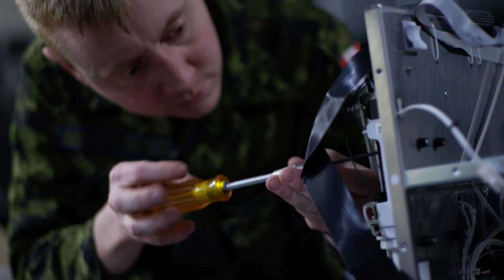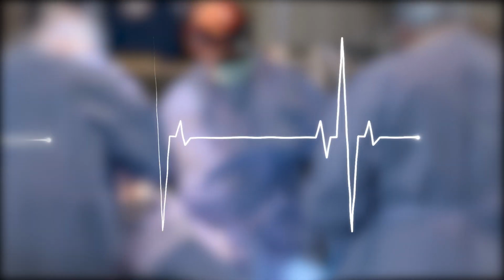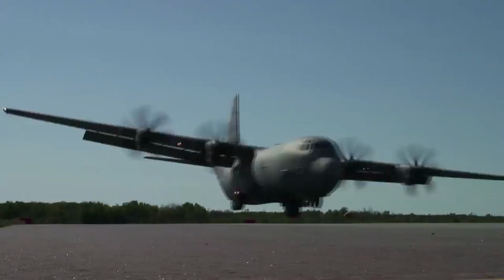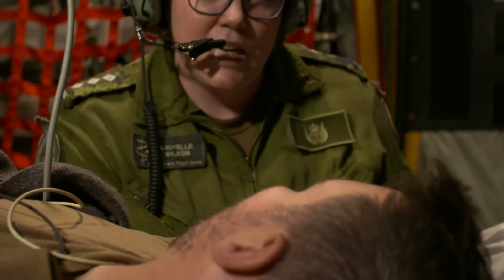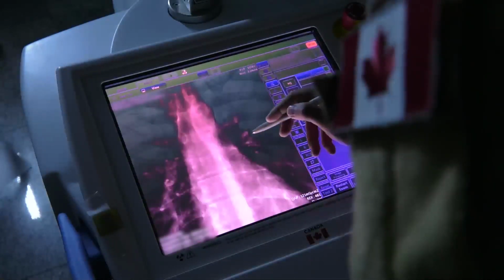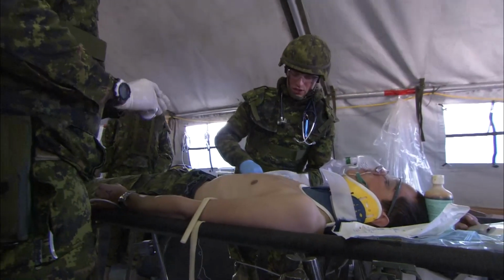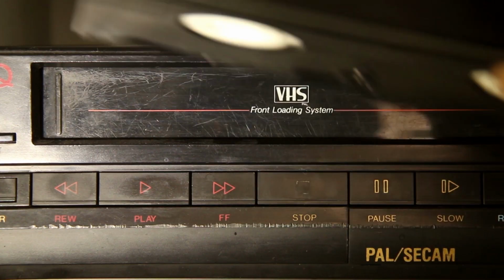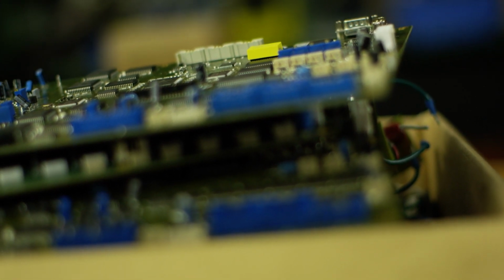CAF Story | Saving lives with a screwdriver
In a conflict zone, failure of medical equipment could mean the difference between life and death. But don’t worry – Master Corporal Mitch McNee, a biomedical electronics technologist, is there to make sure the equipment is working properly. Here’s how.